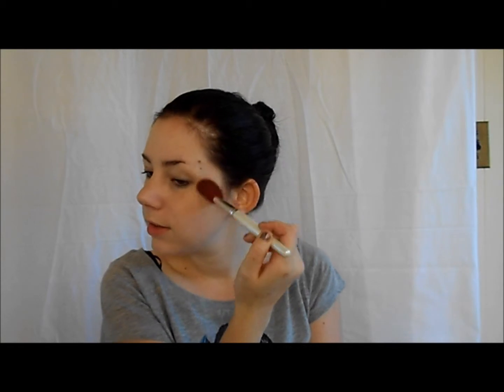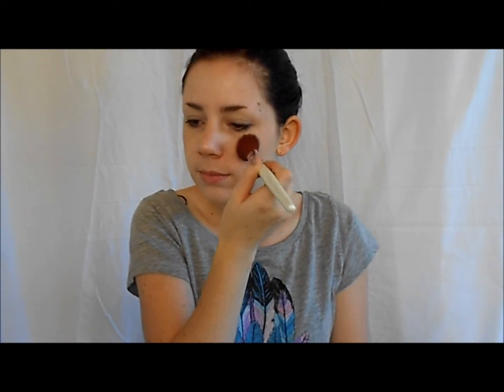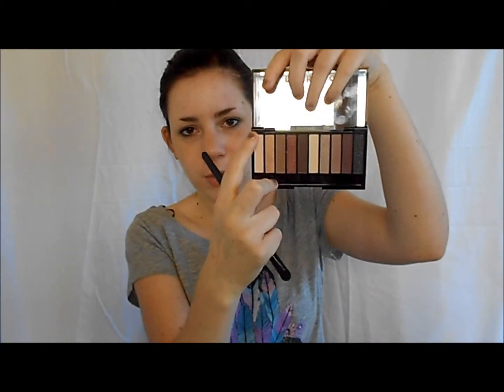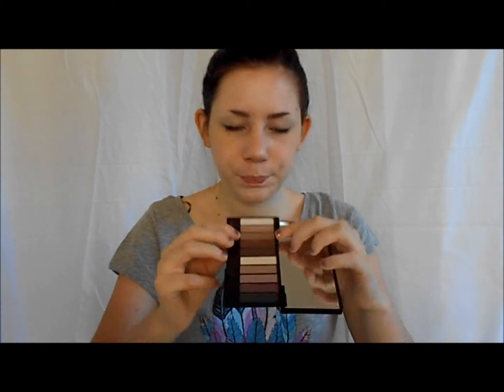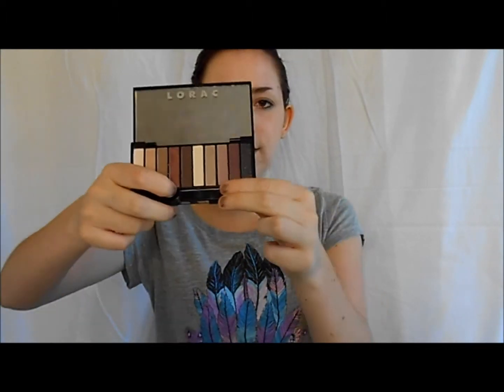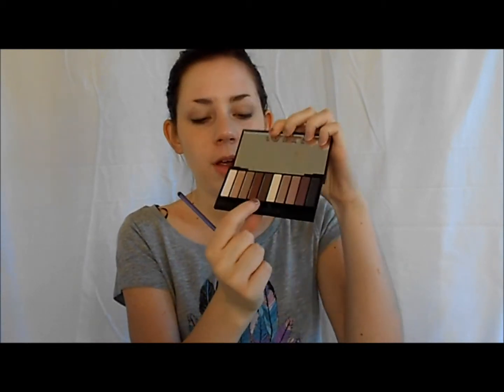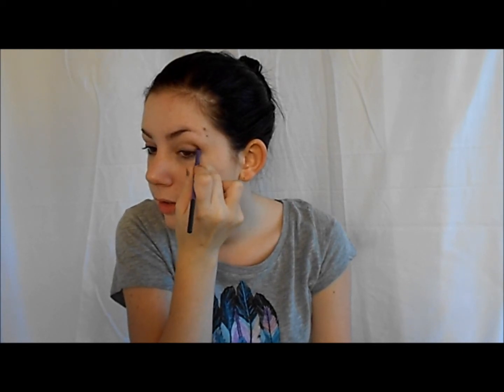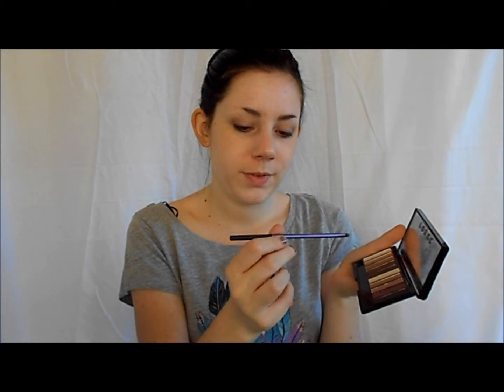Easy Fall Makeup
All items shown were purchased by me. All opinions are my own.